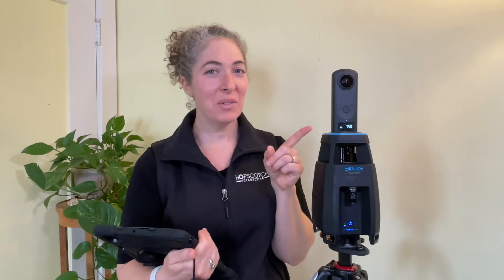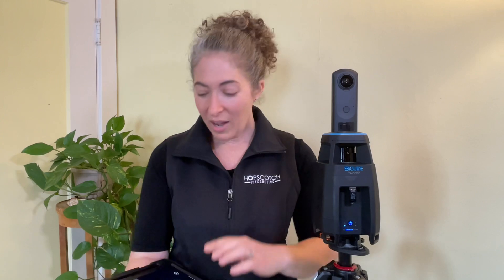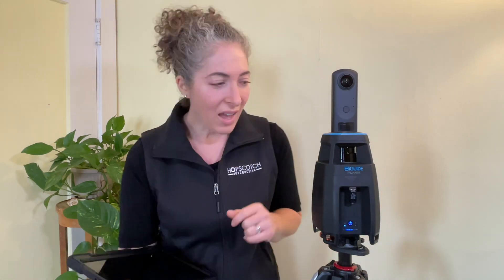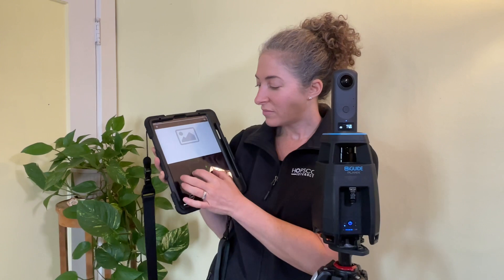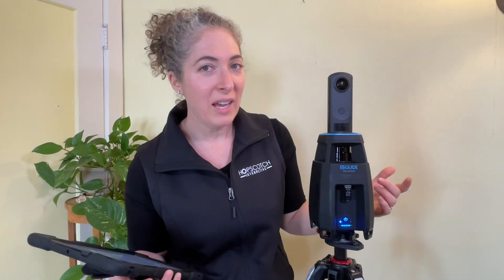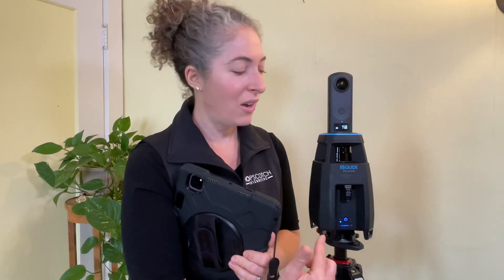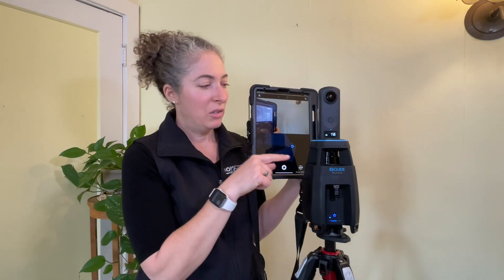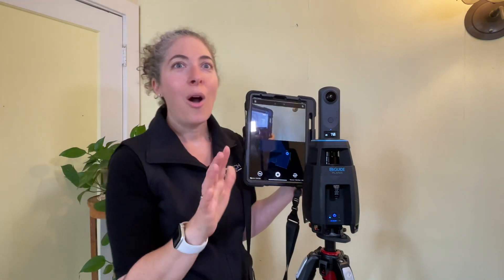Is this the Matterport Killer? iGuide Planix vs Matterport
We explore some of the main differences between Matterport and the new iGuide Planix system in this video introduction to the new Planix system from Planitar.

Note: all cameras and equipment were purchased by Hopscotch Interactive and in no way did we receive compensation for this review.

We will follow-up in a few weeks with our field notes!

PROMOTION ALERT: Use code HOPSCOTCH if you buy an iGuide and receive 5 Standard iGUIDE Processing Packages up to 3,000 SF, good for 60 days from the date of the delivery of the system. (Extra SF and Premium upgrade charges would apply.) Note: if there is a promotion running with a discounted amount on product, then the code would be good for 3 Standard iGUIDEs with the same terms as above.